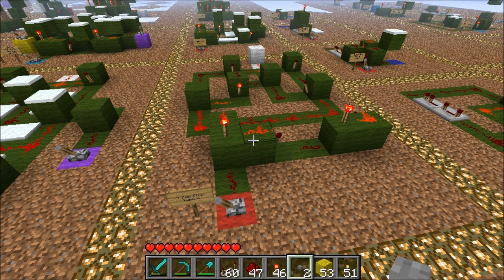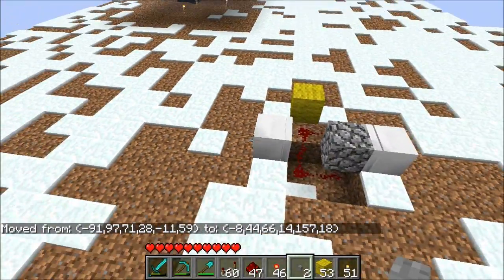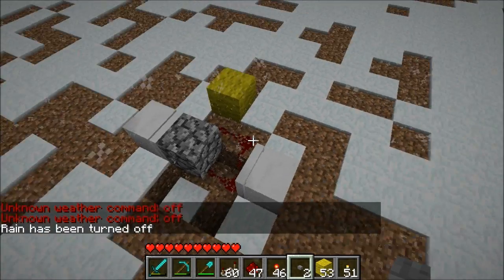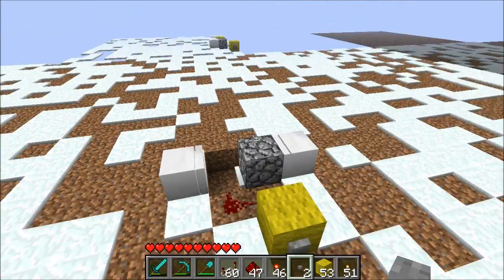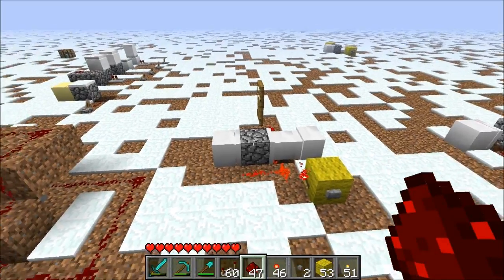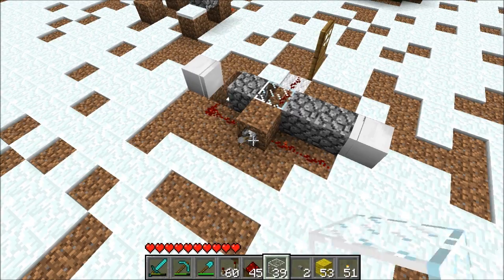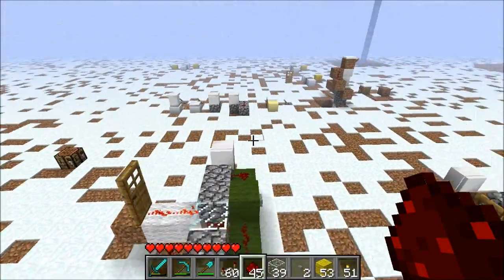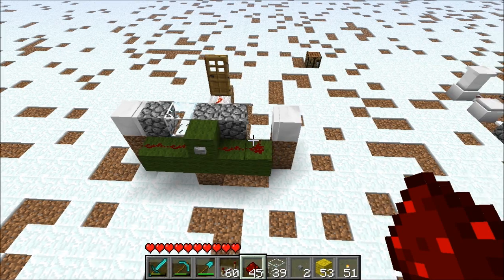Piston T-flip flop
I've made a T Flip Flop using pistons (will be released in 1.7).

Mods: SinglePlayerCommands and the Piston mod.